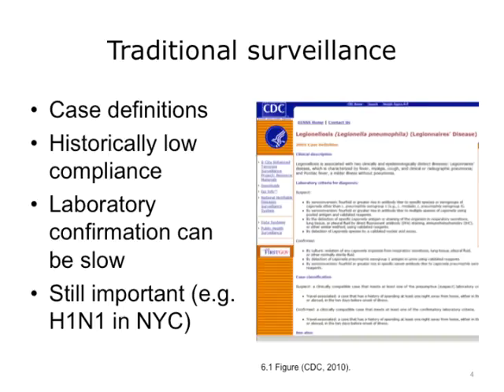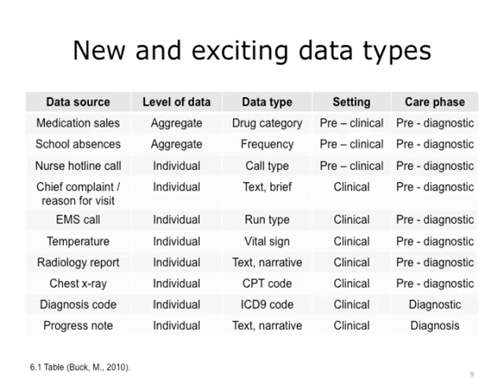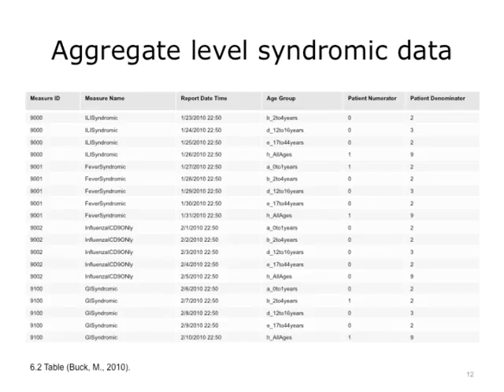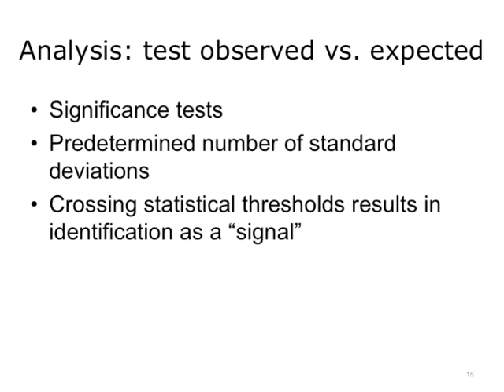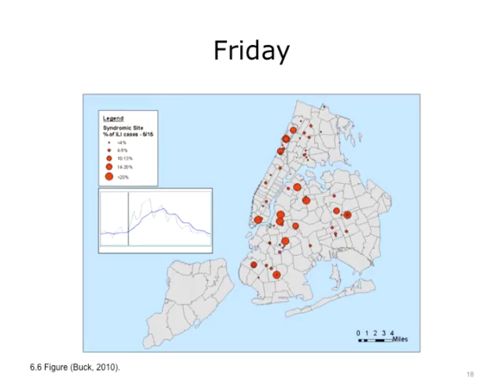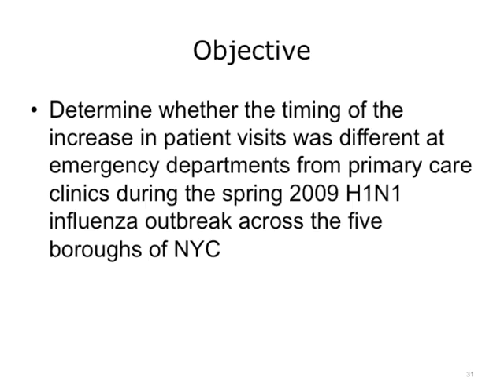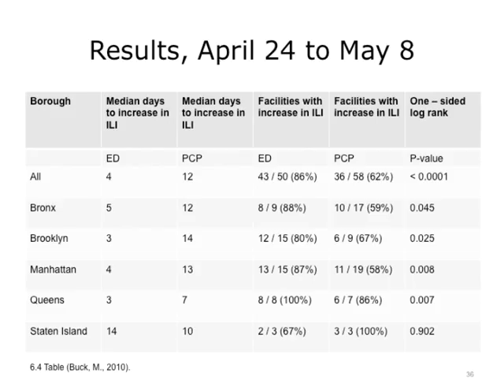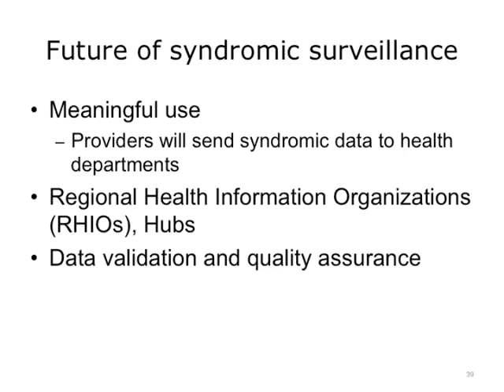Comp13 Unit6 Video